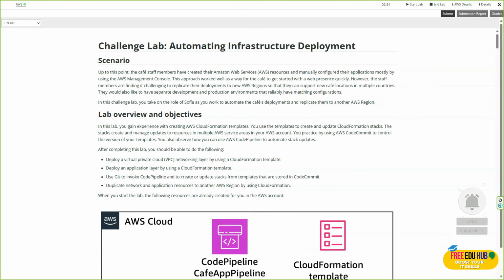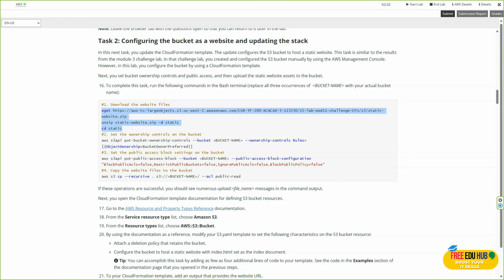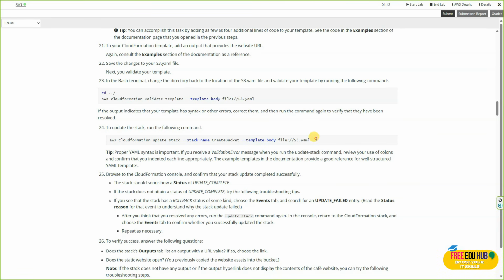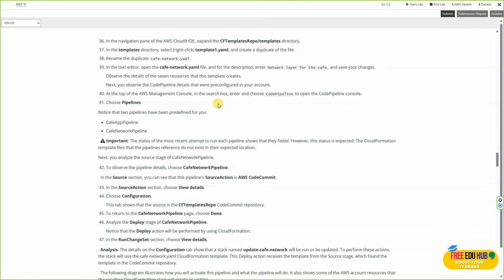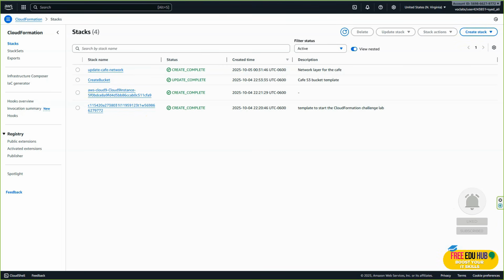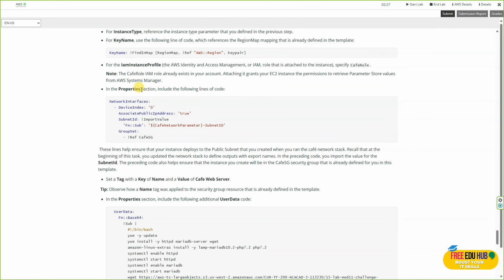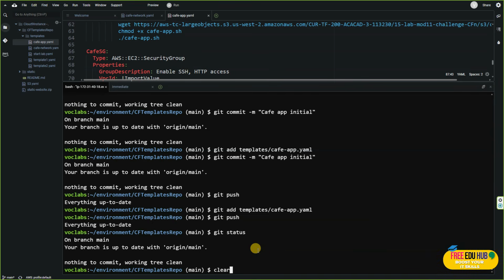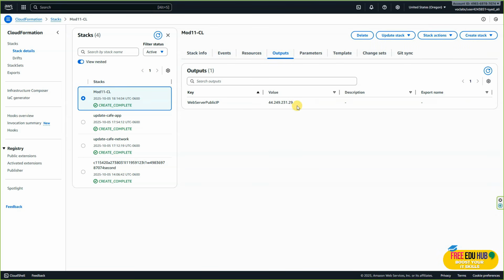Challenge (Café) Lab: Automating Infrastructure Deployment - AWS Cloud Architecting SAA-C03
Challenge (Café) lab: Automating Infrastructure Deployment SAA-C03 is an ACTION-PACKED hands-on lab from the AWS Academy – Cloud Architecting course, aligned with Module 11: Automating Your Architecture. This lab challenges you to take everything you’ve learned and apply it by automating infrastructure deployment for a fictional café using AWS CloudFormation — a REAL-WORLD scenario for cloud professionals.

This lab is ESSENTIAL for students preparing for the AWS Certified Solutions Architect – Associate (SAA-C03) exam. You'll write, launch, and manage CloudFormation templates to deploy networking, compute, and security resources as code. It's all about building repeatable, reliable, and scalable infrastructure — FAST.

🔥 In this lab, you’ll:
✅ Define AWS resources using CloudFormation YAML templates
✅ Automate VPC, EC2, security groups, and more
✅ Understand template parameters, mappings, and outputs
✅ Troubleshoot deployment issues and update stacks
✅ Prepare for real-world DevOps and exam-level scenarios

This Challenge Lab builds on the skills developed in the Guided lab: Automating Infrastructure with AWS CloudFormation, taking your Infrastructure as Code (IaC) knowledge to the NEXT LEVEL.